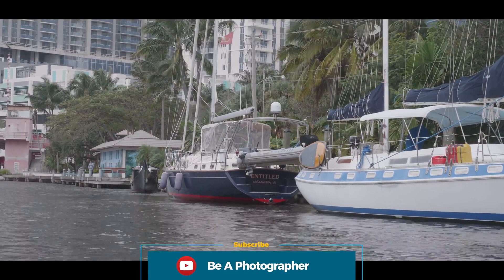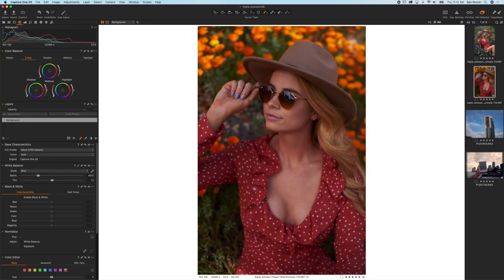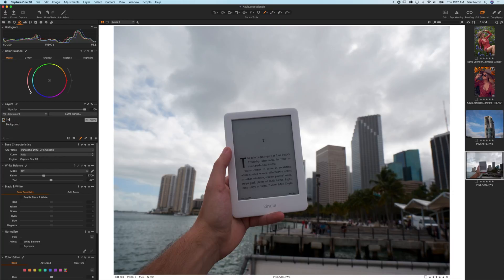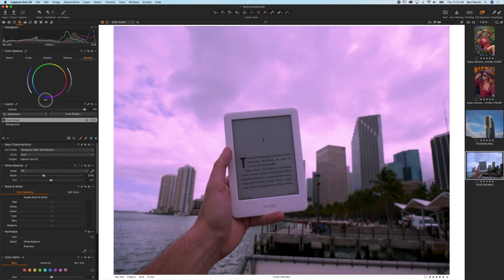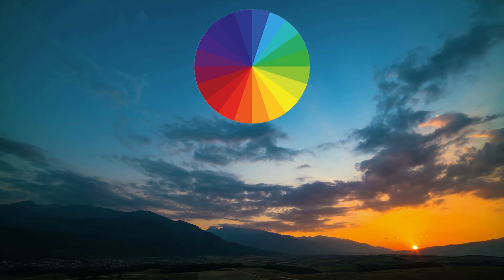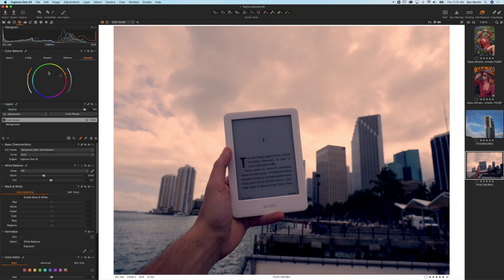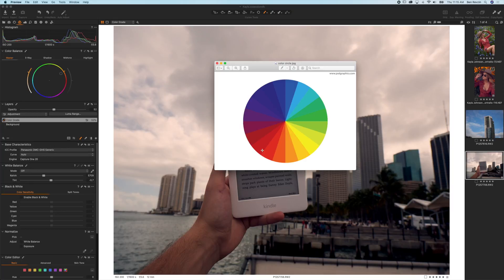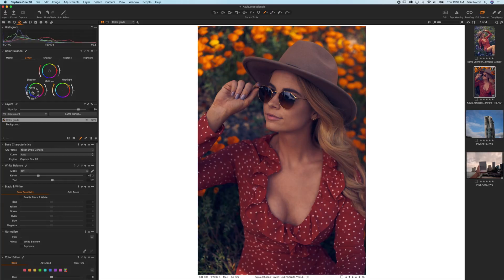Color Grade with Color Wheels in Capture One Pro 20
I'm offering FREE feedback on your photos! Getting the Teal and Orange LUT type of look or color grade is easy when you understand how Color Wheels work. Color Grading is one of the strongest differentiators between Capture One Pro and Lightroom. In Capture 1 Pro 20 you can use the Color Balance tool to manually adjust the brightness and color cast / saturation of the Shadows, Midtones, and Highlights. A key to using this tool effectively is understanding complimentary colors, which is simple to do when looking at a color wheel. In essence, Teal goes with Orange, Red goes with Blue, Yellow goes with Navy Blue, and Green goes with Purple. Ask a painter, a make up artist, or stylist and they'll tell you this same advice.

If you have tutorial request in Photoshop, Lightroom, Capture One or Final Cut Pro X leave them in a comment!

This tutorial series for digital photography is based on my realization that many tutorials, including those I follow myself are very advanced. For instance how to use Frequency Separation or Content-Aware Fill in Photoshop CC, or how to Dodge and Burn in Capture One Pro or Lightroom Classic CC. Very few go back to the very basics to help those who are just starting out. So I decided to make this series in hopes of helping many early photographers learn the basics to editing and post processing. Earlier in 2020 I switched from Lightroom to Capture One Pro 20 as my primary editing and cataloguing software, hence the tutorials being based in Capture One 20.